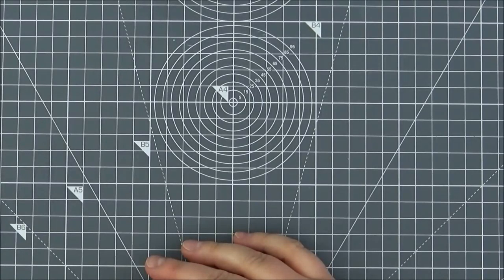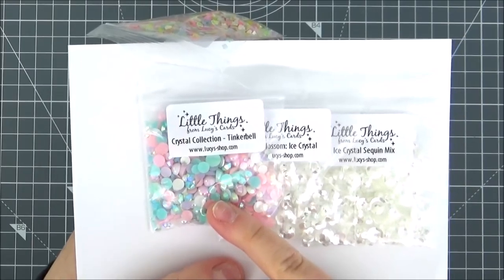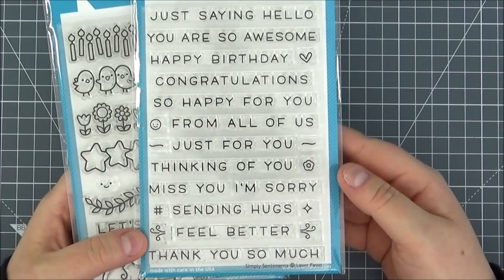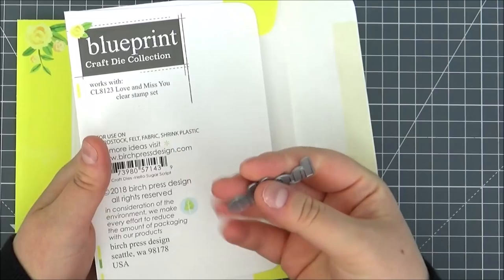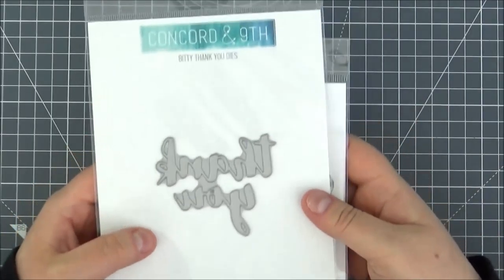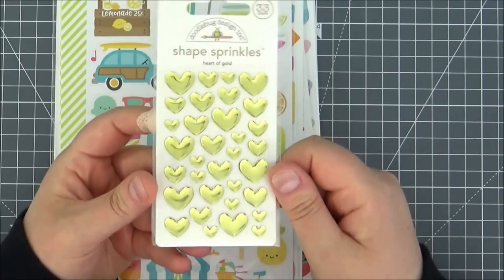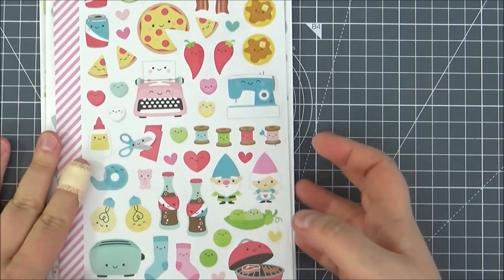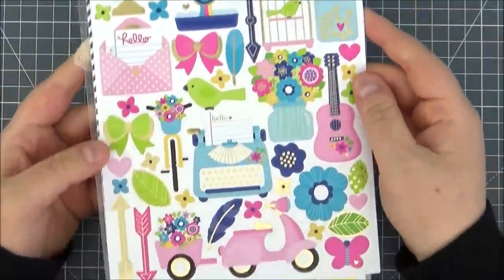Card Making Haul - May 2018 | The Card Grotto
Hello there, today I am sharing a look at what I purchased in May 2018 (and a little in April 2018). Links to the products are below. :)

• Little Things from Lucy's Cards Ice Crystal Cherry Blossoms